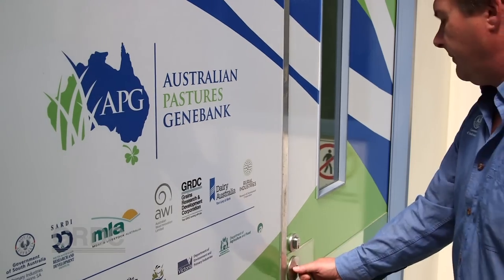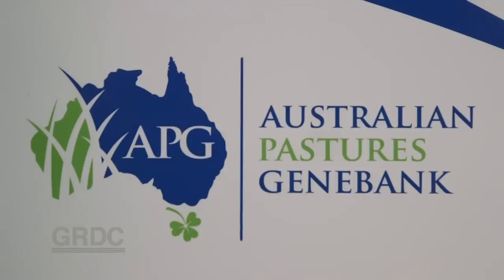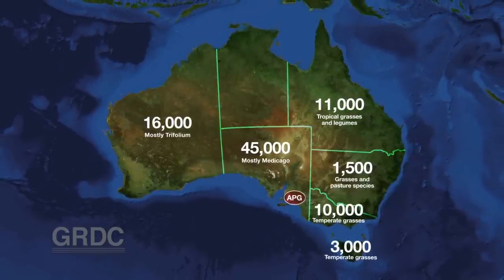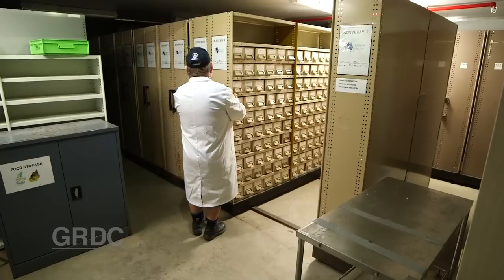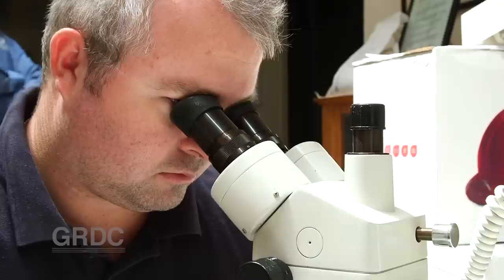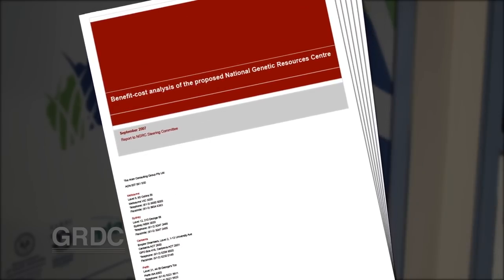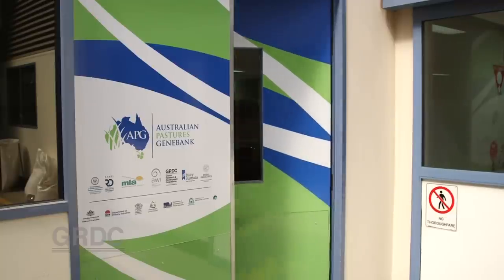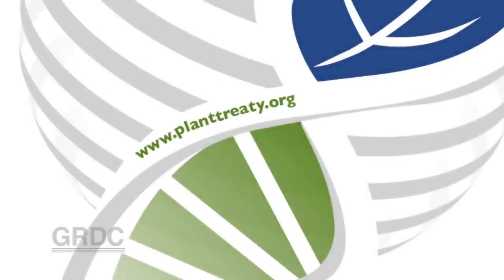GCTV16: Australian Pastures Genebank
The Australian Pastures Genebank is expected to hold 70,000 grass and pasture legume varieties representing 2,000 species when the various state seed collections are centralised at the APG facility in Adelaide.